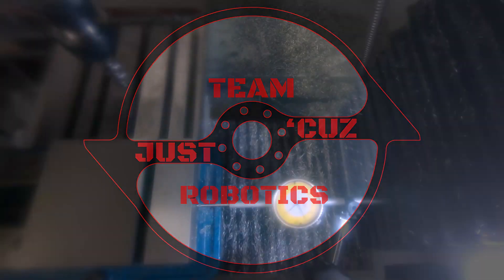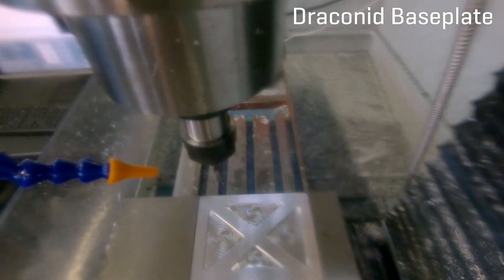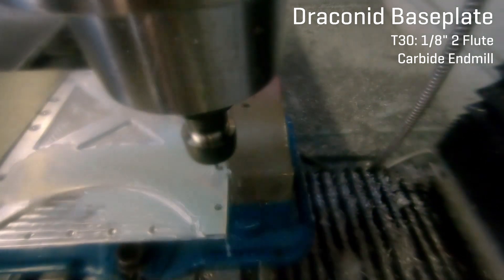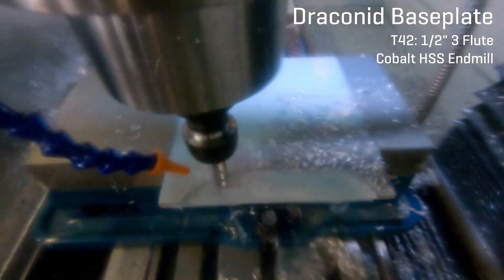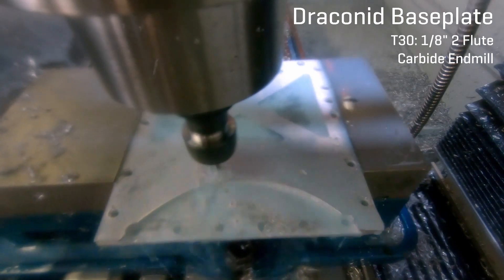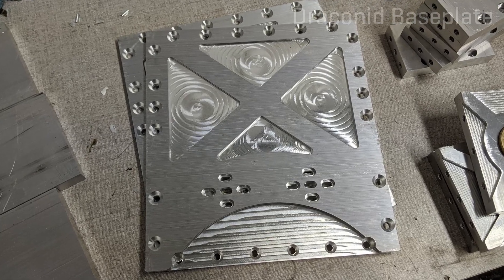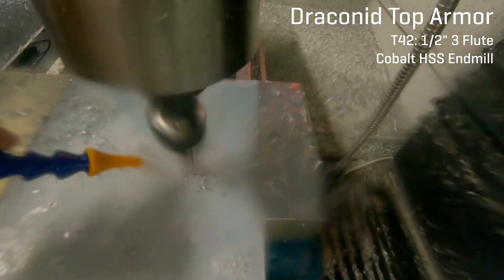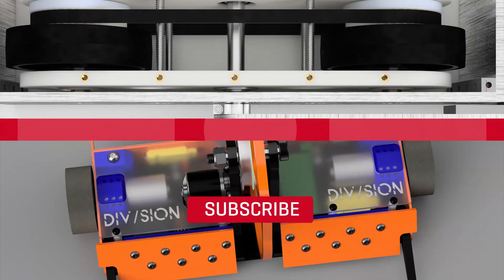Draconid CNC Machining Overview Part 2 (The Details)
Part two of three for CNC machining footage, making parts for my 12lb Hobbyweight bot Draconid. This video focusses on the actual process of CNC machining parts, with live commentary over footage of the machining process. I talk a bit about choosing the right tool for the job, some mistakes I made, and how to correct them. I also discuss the process for zeroing tools on a part, setting tool lengths, and performing tool changes successfully.

Here I'm making the top and baseplates for the bot. It sounds simple, but it took a long time. This time with 100% more background music!

Savfk - Legacy
Savfk - The Interpretation of Dreams